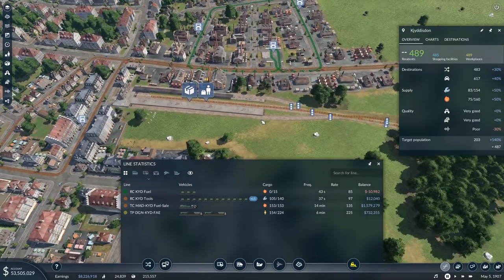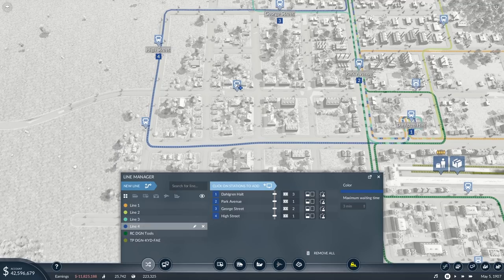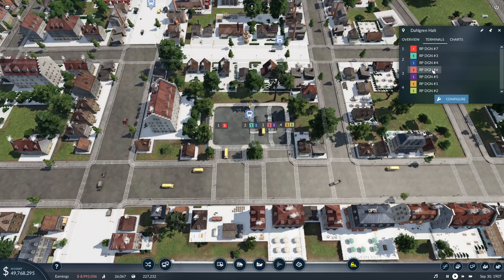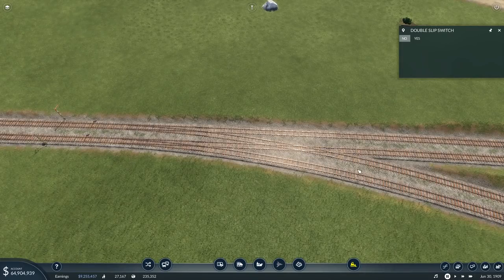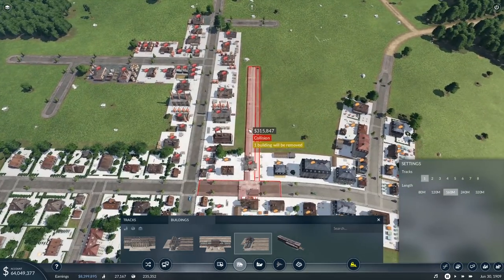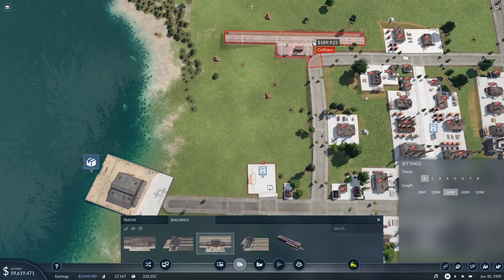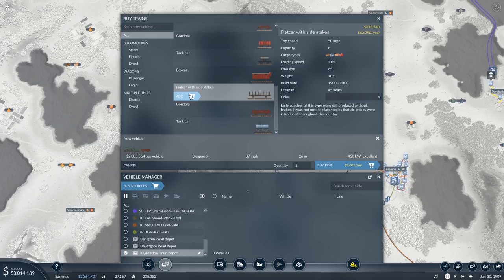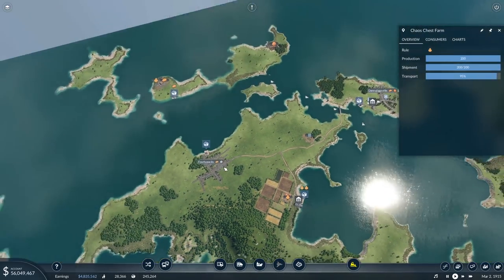Transport Fever 2 | Bricks and Buses - Let's Play Episode 10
Transport Fever 2 is a tycoon management game about planes, trains, trucks, buses, boats and more! Let's Transport some Fever 2... Ok maybe that doesn't work.